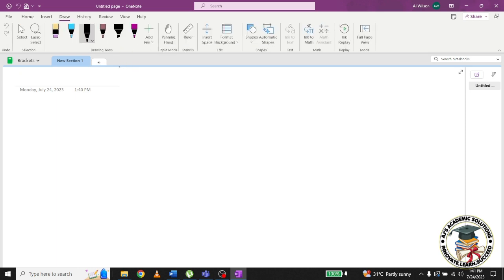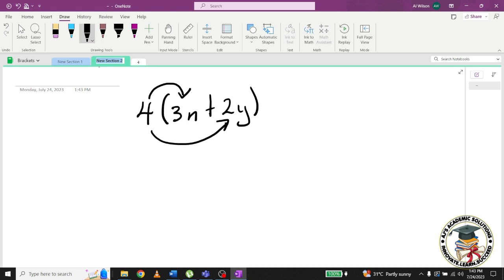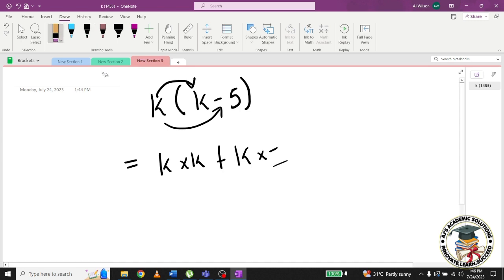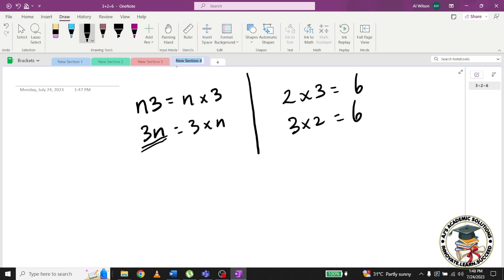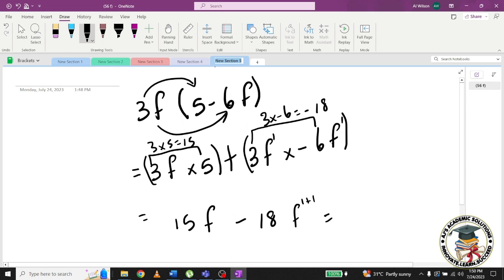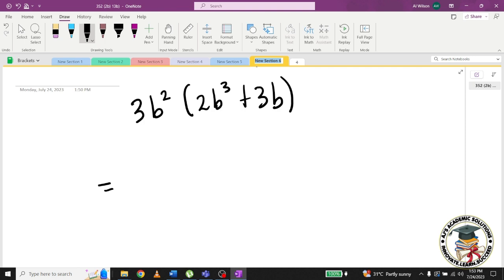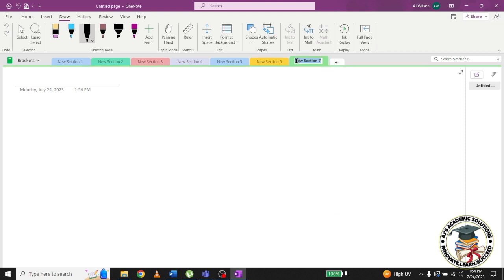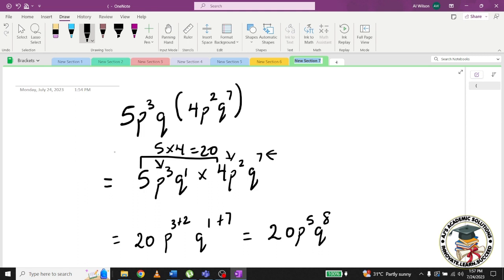Expanding Brackets 1